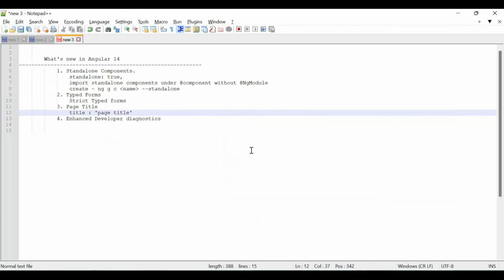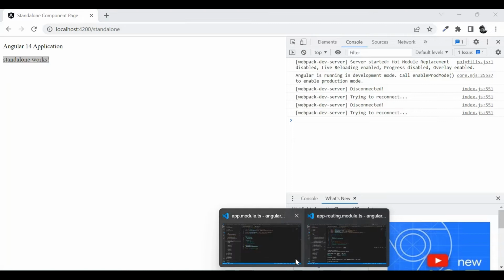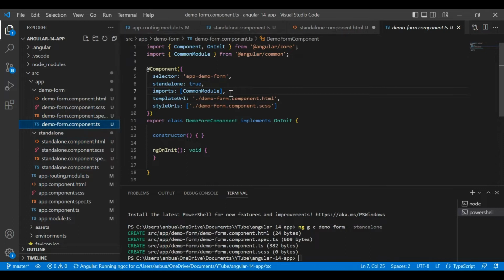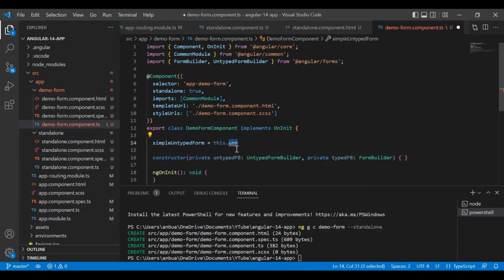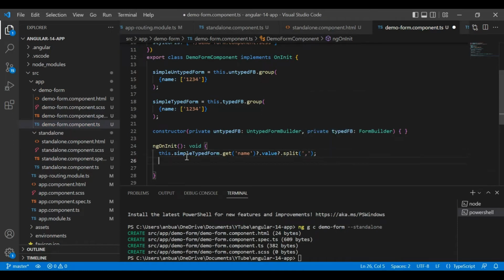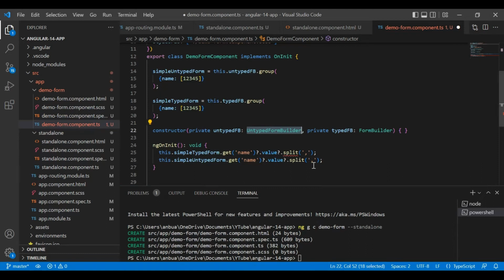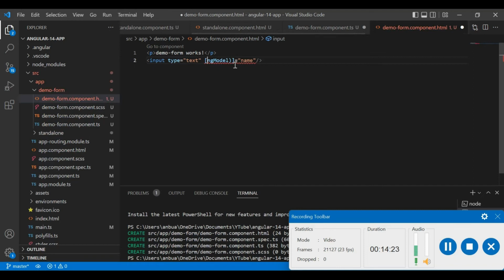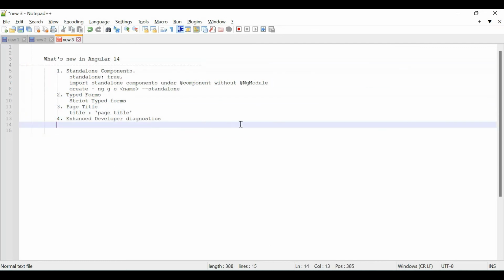What's new on Angular 14 | Angular 14 Features | Example on Angular 14 project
In this video we will go over the new features of angular 14 and example on each feature.
   1. Standalone Components.
    standalone: true,
    import standalone components under @component without @NgModule
    create - ng g c name --standalone
   2. Typed Forms
    Strict Typed forms
   3. Page Title
    title : 'page title'
   4. Enhanced Developer diagnostics